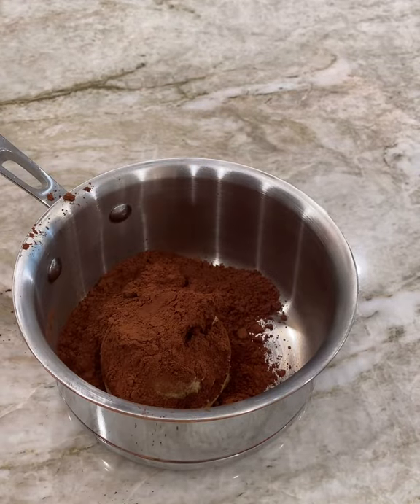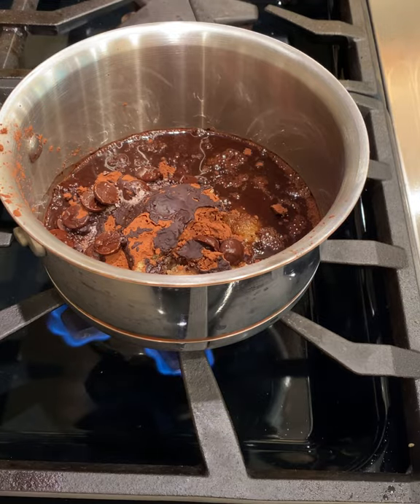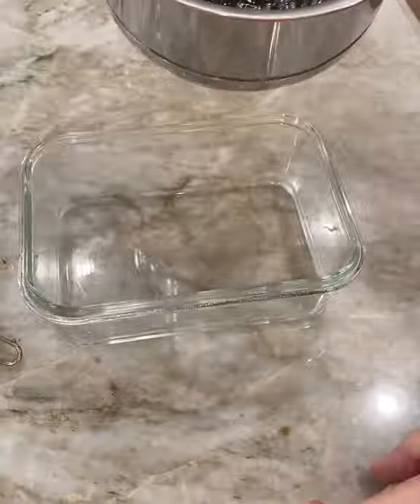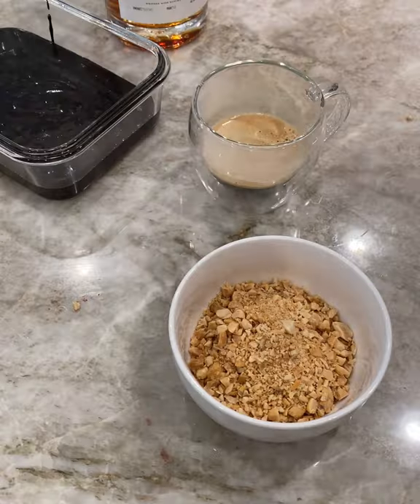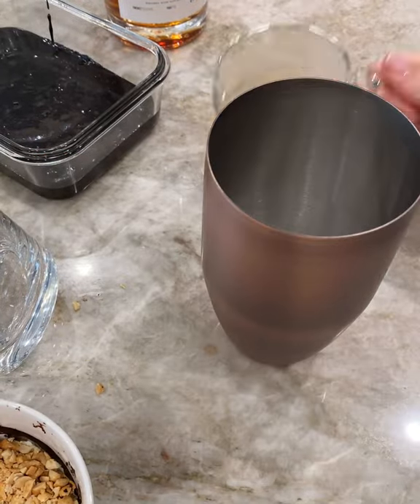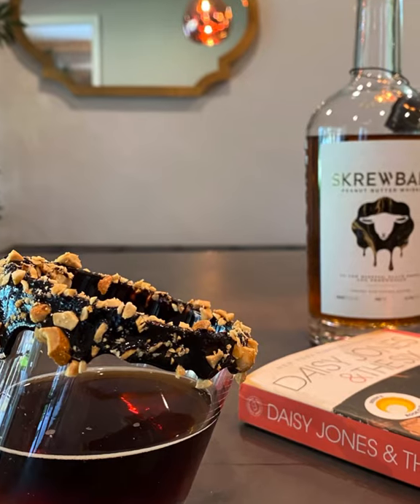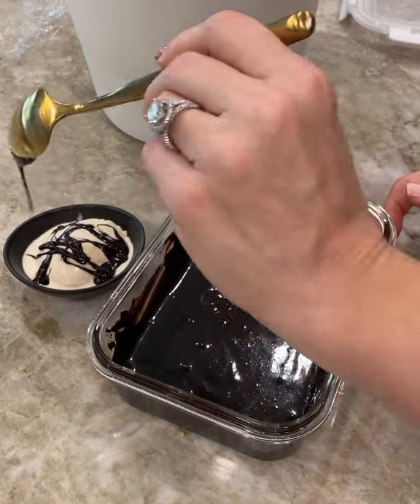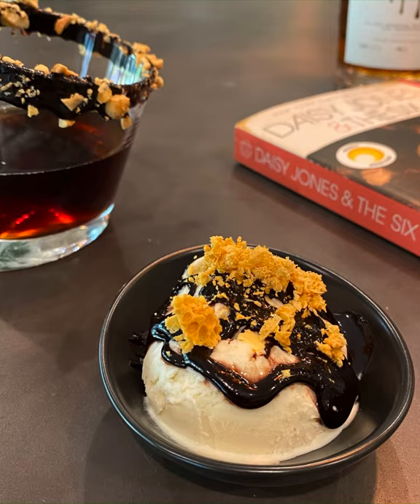Addictive Peanut Butter Whiskey Chocolate Sauce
Decadent and strong, this sauce is perfect for those moments you need a quick grown up dessert.

Transcript:
Hey friends! Today, I am making the most incredible chocolate sauce using Screwballs Peanut Butter Whiskey. Yes. Peanut butter. Whiskey. I was so excited to find this stuff. This was super easy to make. It's a few ingredients, it takes six minutes and lasts up to three months in your fridge. Today I used it to make my Daisy Jones and the Six inspired cocktail, the Up and Downer which is basically this peanut butter whiskey and espresso. I rimmed the glass in this chocolate syrup, dipped that into some chopped up salted peanuts and it just has this perfect chocolatey, salty, coffee, whiskey flavor. It is incredible and if that wasn't enough, I had more sauce. I decided to top some vanilla ice cream and put some crushed honeycomb leftover from the recipe I did yesterday. It is fantastic! I highly recommend it.